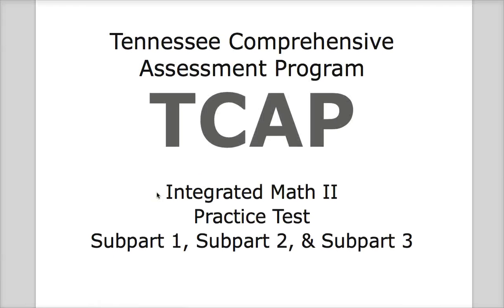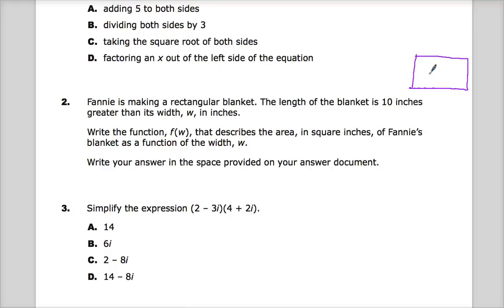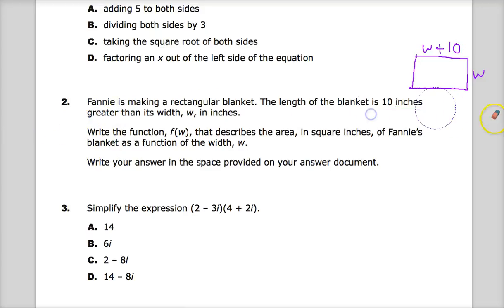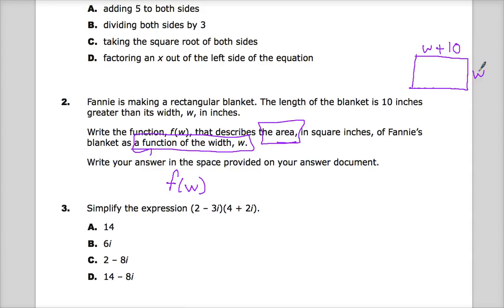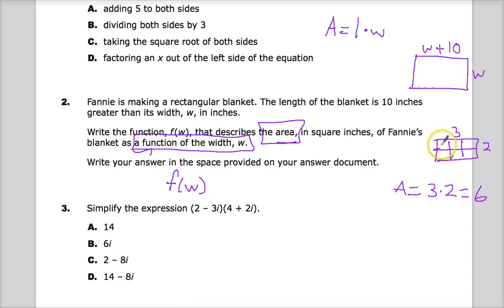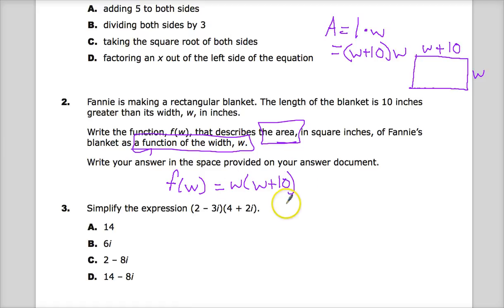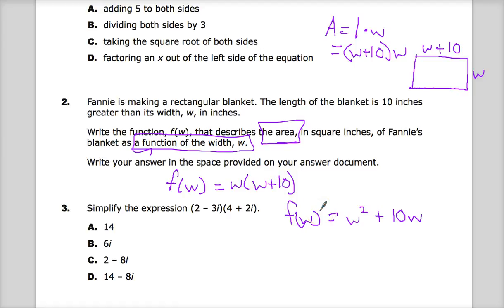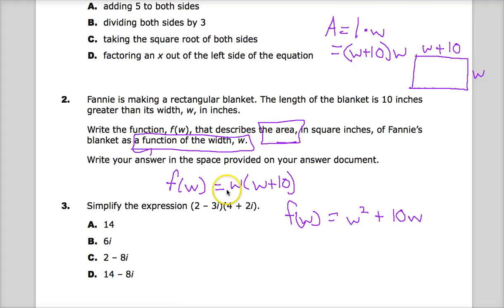Question 2 - Integrated Math 2 - TNReady Practice Test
This is a video I did for the last Math 2 Practice Test, but the question is the same on the 2019 Practice test.  It may look slightly different, but the solution is exactly the same.